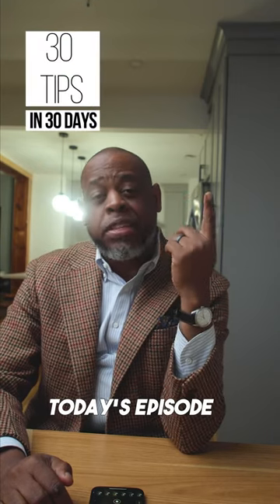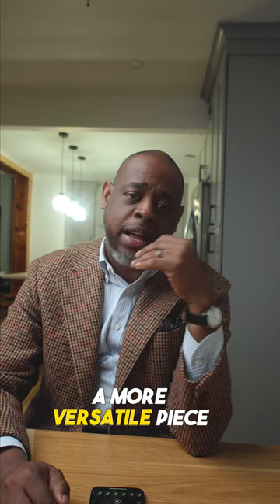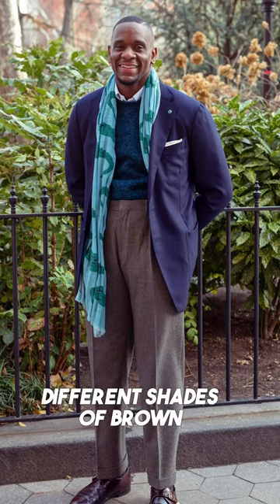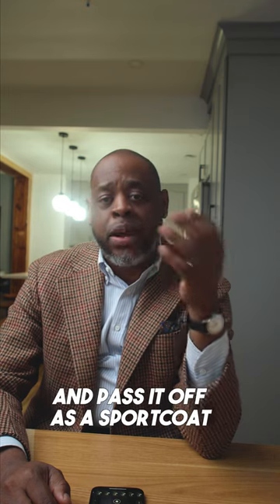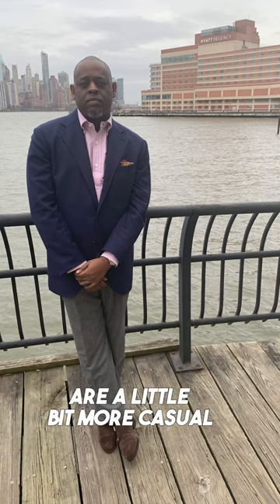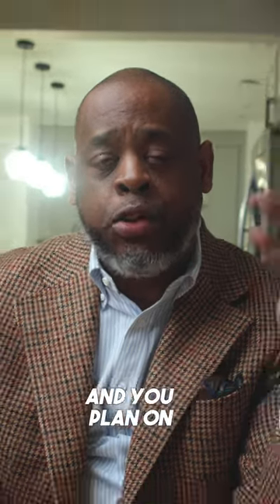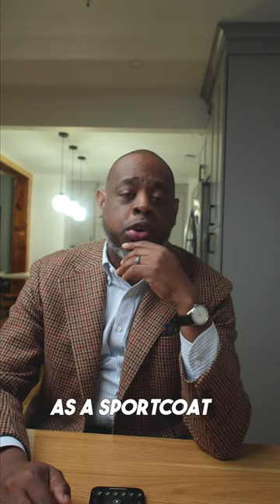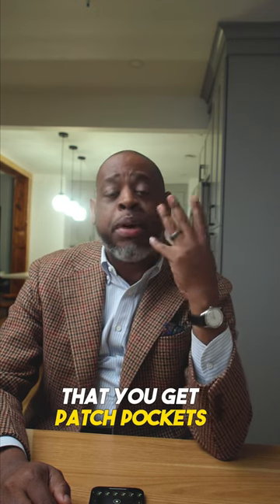Is This THE MOST IMPORTANT PIECE In Your Wardrobe? 30 Tips In 30 Days (Part 3)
This is Part 3 of my 30 Tips In 30 Days series. All videos will be under 60 seconds.

MY GEAR:
My Main Camera
My Overhead/Back-up Camera
My Main Lens
My 2nd Lens
Tutorial Boom Mic
My Light